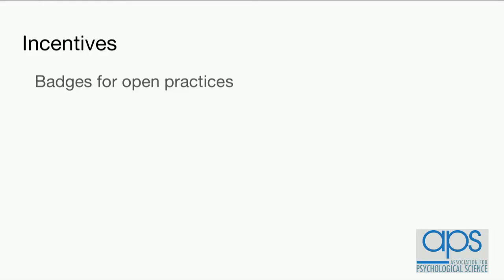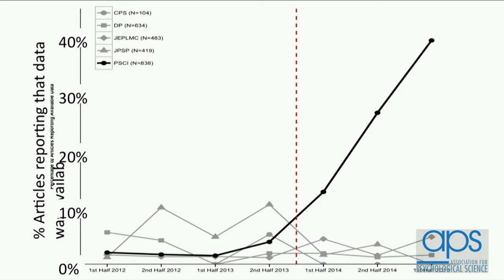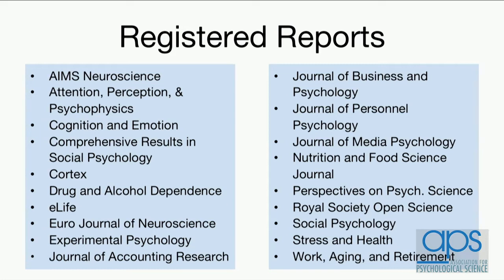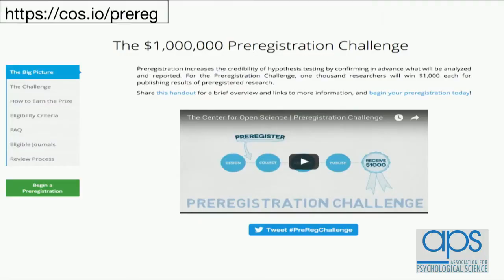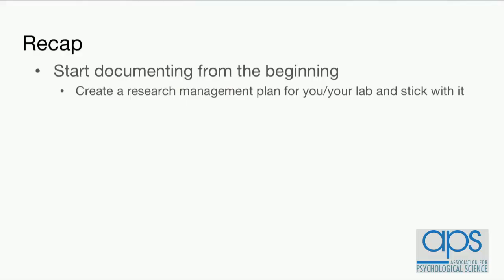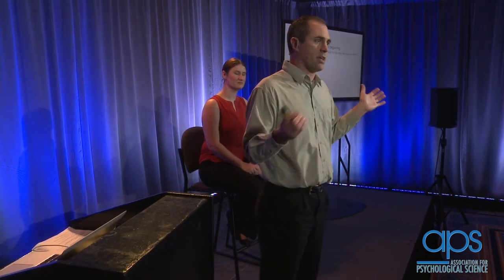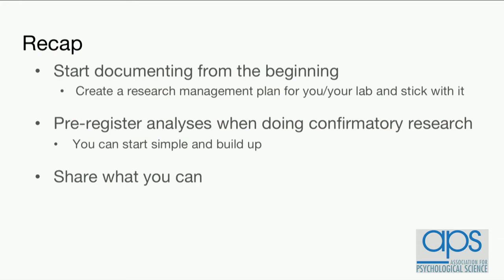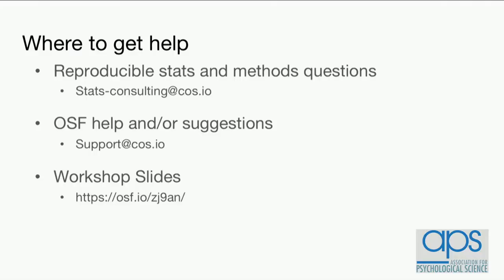Improving the Reproducibility of Our Research Practices Using Open Science Framework: Chapter 6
Incentives for Behavior That Research Can Take Advantage Of

In this six-part workshop, APS Fellow Brian Nosek and Courtney Soderberg of the Center for Open Science review laboratory and personal research practices to improve reproducibility. Topics include project and data management, preregistration, managing collaborations, and getting the most out of the Open Science Framework for private and public laboratory operations. The workshop was recorded at the 28th APS Annual Convention in Chicago in 2016.